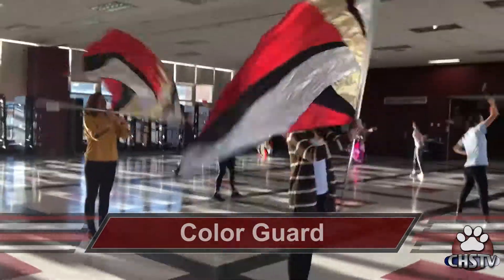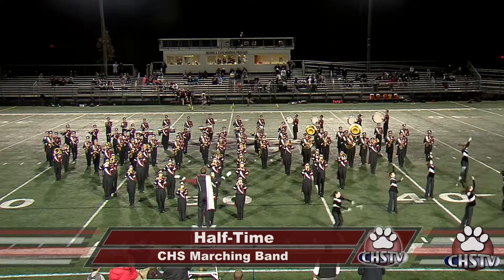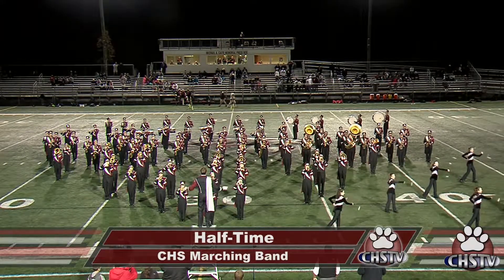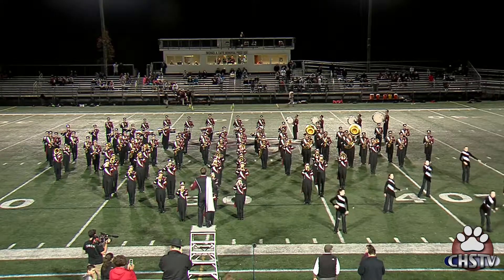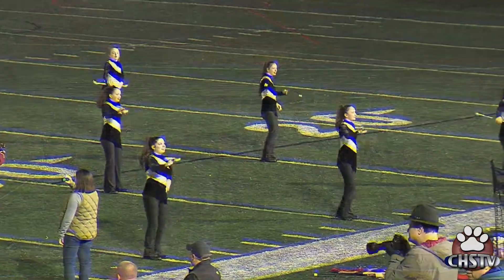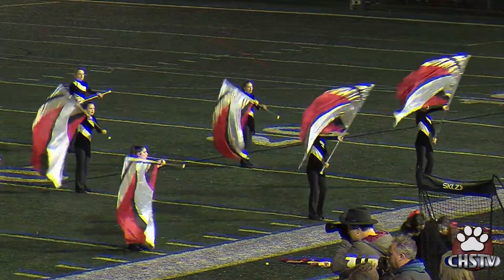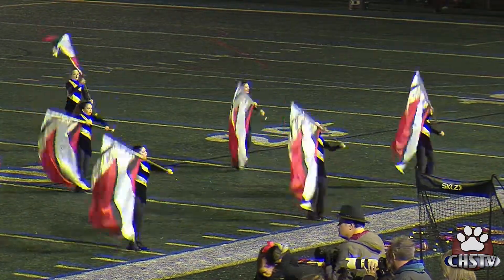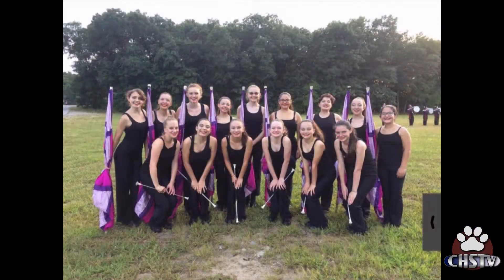CHS Club: Color Guard